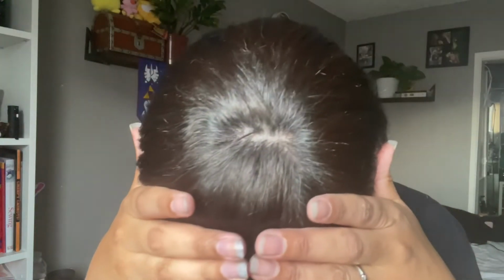Dying my Hair Black 🖤 ArcticFox Transylvania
I’ve been wanting to go black since Aug 2021 and I finally did it. I wanted to experiment with color before going black. I think I got all the color out of my system…for now.

What I used:
Arctic Fox Transylvania (black)